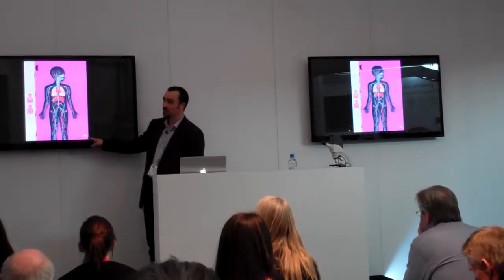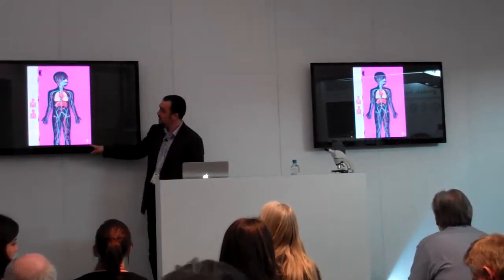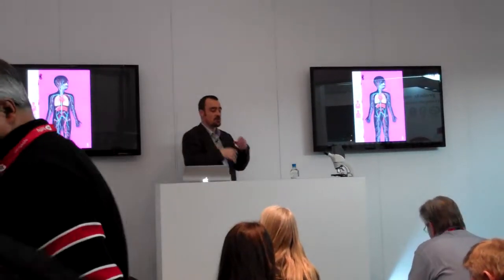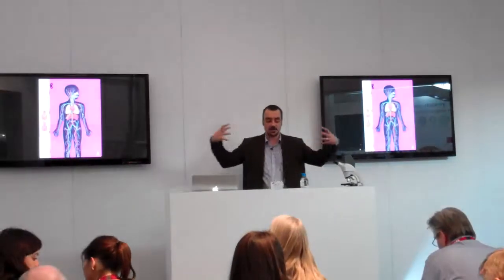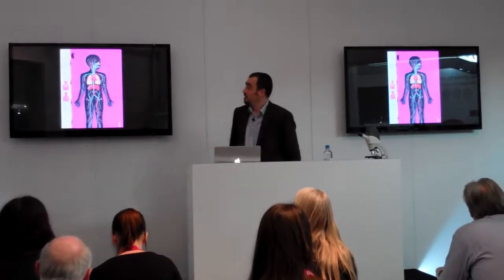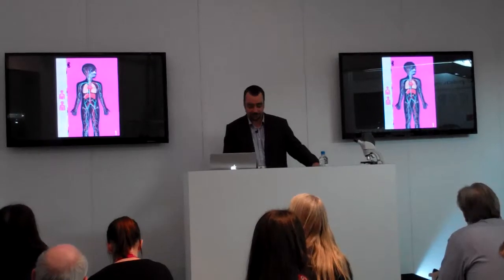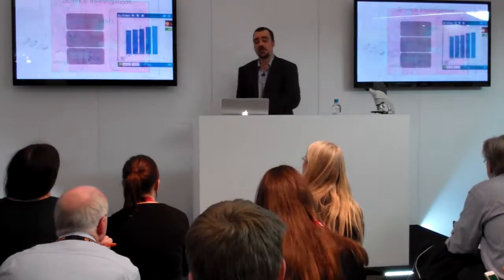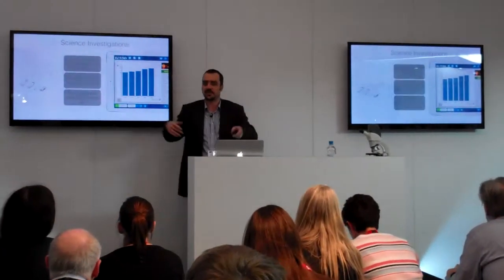Meaningful Science and the iPad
The iPad is a fantastic tool for all aspects of science at all ages! During this workshop, Andrew Rhodes will look at a whole range of ways that the iPad can be used to support learning in Biology, Chemistry and Physics at all ages.